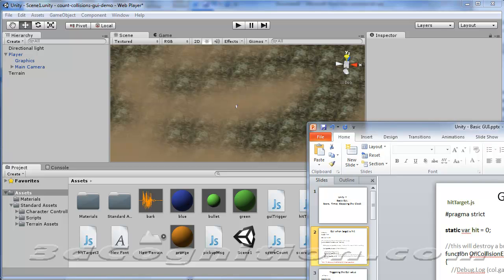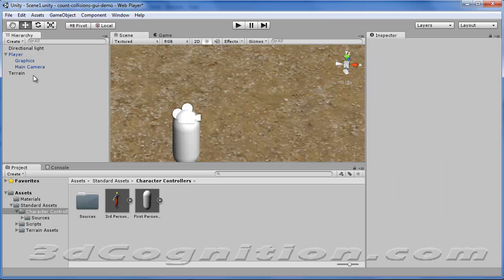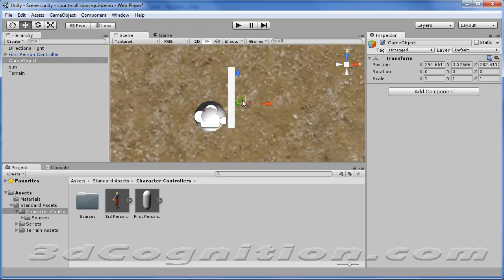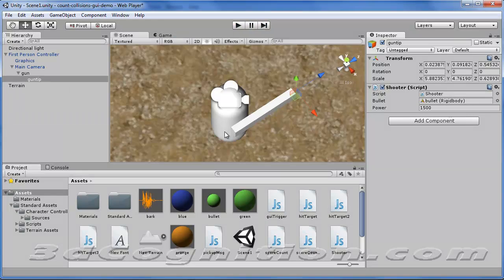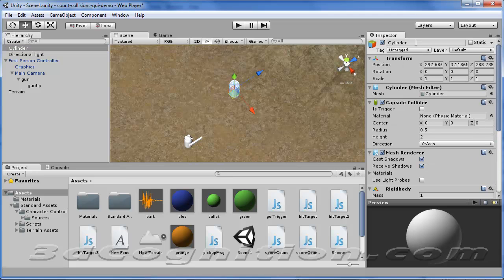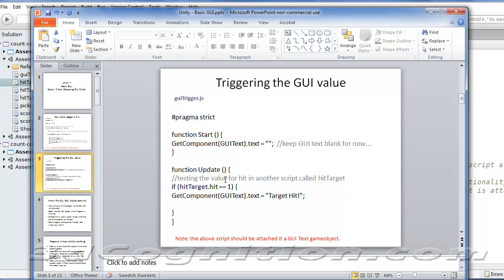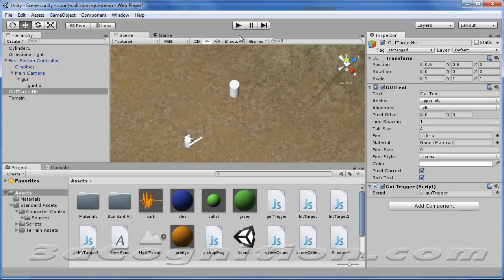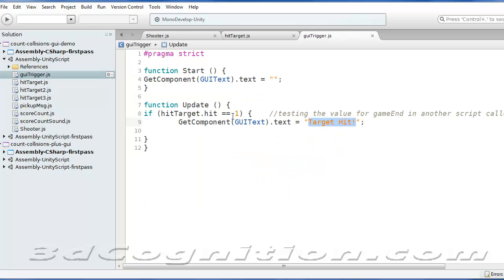Unity Simple GUI Target Hit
This tutorial describes how to create a weapon in Unity that will shoot bullets at and destroy objects, as well as how to setup simple GUI to track targets hit.